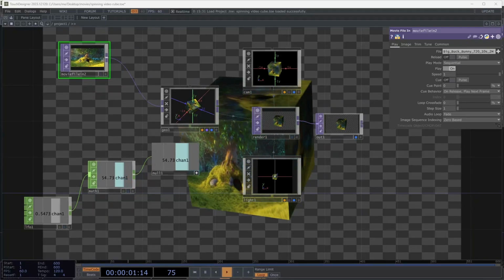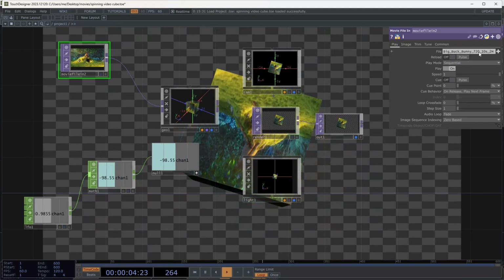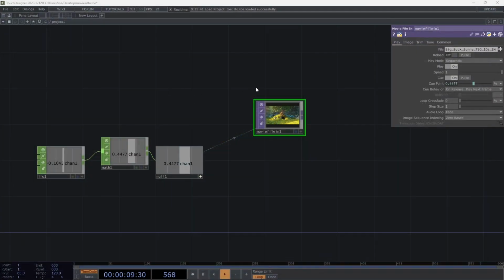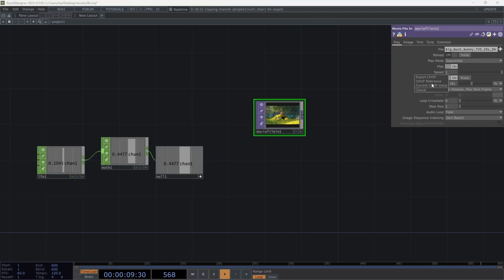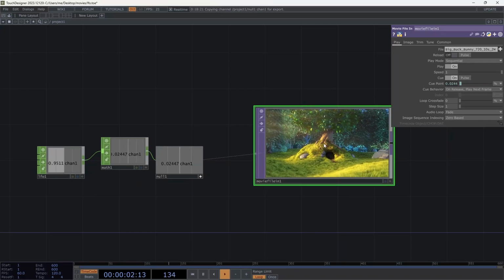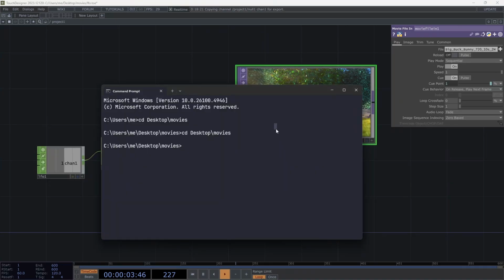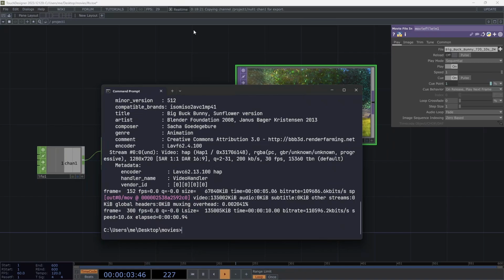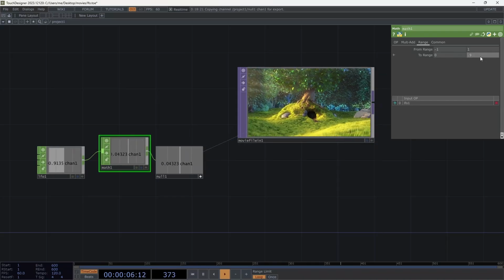Scrubbing videos in TouchDesigner using the HAP codec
This video shows how the HAP codec is necessary if you want to scrub through videos in your TouchDesigner networks and shows how to convert your videos simply using ffmpeg.